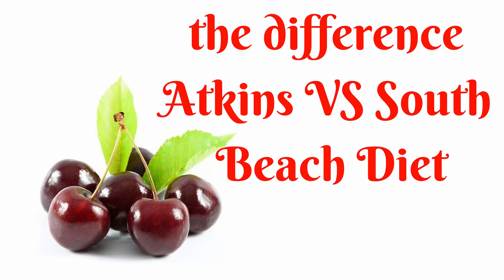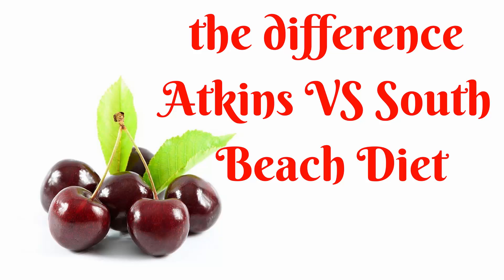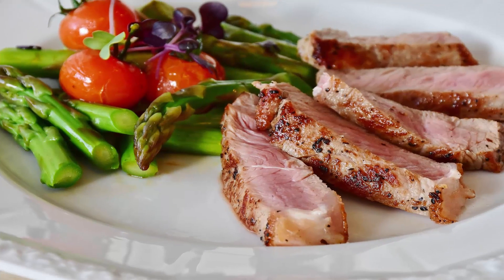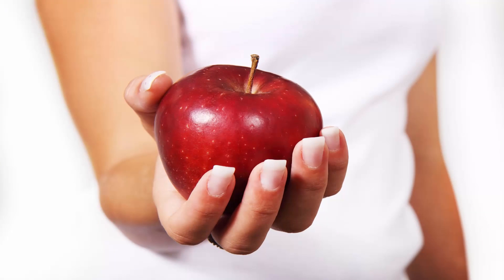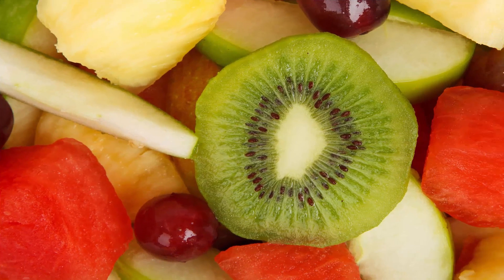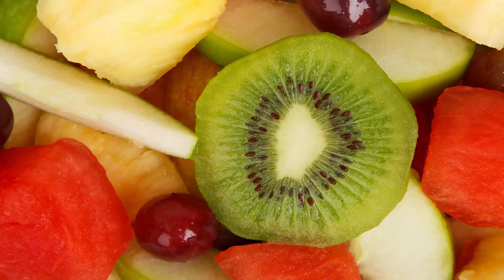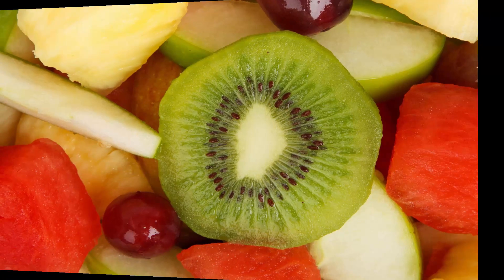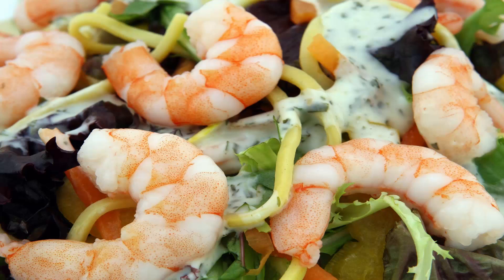What is The Difference Between Atkins and South Beach Diet?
Struggling to lose weight?

Among low carb diets, the South Beach and Atkins diets have remained popular for many years. Many people wonder about the similarities and differences, and indeed there are both striking similarities and dramatic differences in how Dr. Arthur Agatston and Dr. Robert Atkins designed their weight loss diets.

Similarities
1. Structure: The structure of the two diets is almost identical. They both start with a restrictive phase lasting about two weeks. Analysis of the South Beach Phase One menus have showed them to have about the same amount of carbohydrate as Atkins Induction (although it could be higher depending upon individual choices). In the second phase, they both slowly add carbohydrate to find the optimal level for each person. When the desired weight is reached, they go to a maintenance phase.

2. Emphasis on finding individual carb level: I’m a big believer that different people have different sensitivities to carbs, and one thing I really like about both of these plans is that they are structured to help each person find the amount of carbohydrate that works best for them.

3. “Good vs bad” carbs: Although Agatston advertises this more than Atkins, both Atkins and South Beach differentiate between various carbohydrate sources. They both advise against eating refined carbs (sugars, white flour, etc.). For other sources of carbohydrate, Atkins has a “carb ladder” of when to what to add what foods to the diet, based mostly on glycemic load. The South Beach Diet mostly uses the glycemic index to differentiate between “good” and “bad” carbohydrate sources.

Differences

1. The most obvious difference between the two plans is the advice concerning fat in the diet.

South Beach advises minimizing saturated fat such as not eating butter or the dark meat of poultry. The oils Agatston recommends (olive and canola) have a lot of monounsaturated fat. He also emphasizes getting adequate Omega-3 fatty acids. Agatston doesn’t mention Omega-6 fatty acids, and is vague on polyunsaturated fats as a class, but seems to say they are good.

Atkins (using the most recent book), advises eating a variety of fats. Omega 3s and 6s are recommended to be balanced, which means that many oils that are primarily Omega-6, such as corn oil, should be avoided. Saturated fats such as butter are (famously) allowed in greater amounts than South Beach, but Omega-3s and monounsaturates are emphasized.

Both hate trans fats (as well they should).

2. The way carbohydrate is accounted for is different in the two diets.
Atkins requires counting all carbohydrate that is digestible; mostly this means carbohydrate that isn’t fiber. Daily carb intake is accounted for by counting every gram eaten. How to Count Carbs
South Beach does not limit non-starchy vegetables. Other sources of carbohydrate are accounted for by the size and number of portions. Most people would probably find this is simpler than gram counting.

weight loss
lose weight
south beach
atkins diet
south beach diet
low carb diet
low fat diet
faster weight loss atkins or south beach
atkins vs south beach vs paleo
what are the three phases of the south beach diet?
south beach diet vs atkins for pcos
atkins diet overview
difference between atkins and paleo
phase 1 south beach diet
south beach phase 1 meal plan